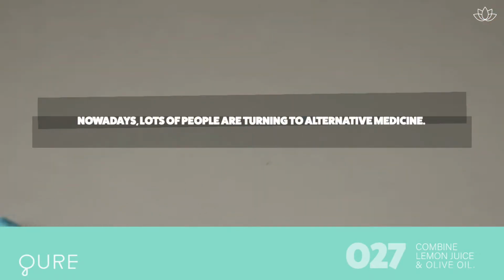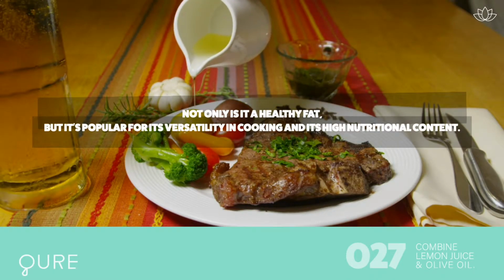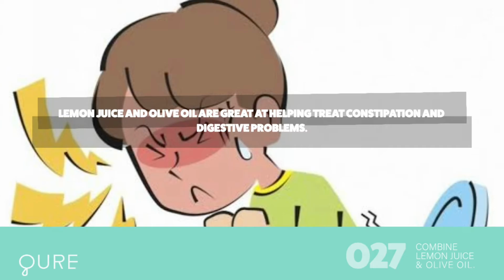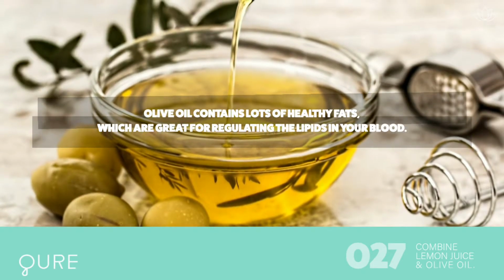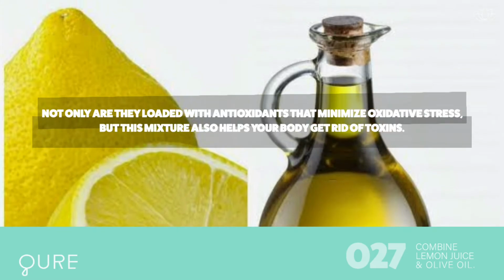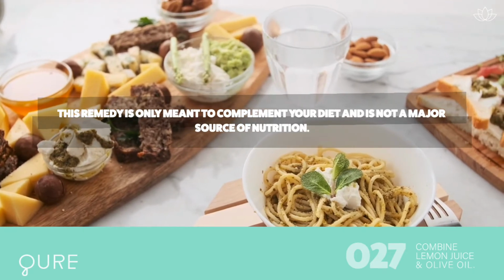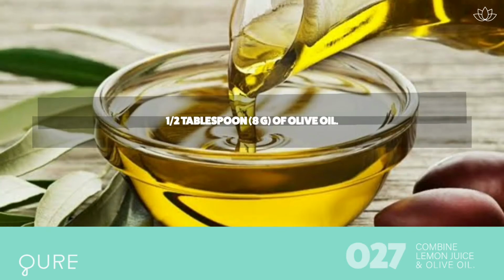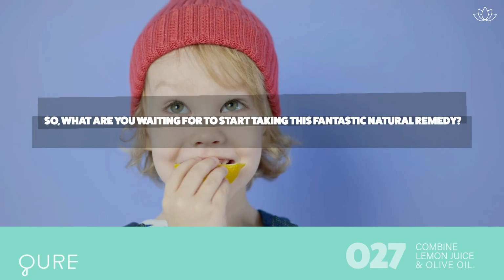027 - Combine Lemon Juice And Olive Oil For Amazing Results.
Drinking a mixture of lemon juice and olive oil can provide you with lots of vitamins and health benefits. Keep reading to find out more about how they work and how you should combine themNowadays, lots of people are turning to alternative medicine. Some natural remedies aren’t as effective as traditional medicine, but they don’t have as many side effects, either.

Alternative treatments, such as combining lemon juice and olive oil, provide lots of health benefits and are very accessible. Even though natural medicine isn’t a cure-all, it can help significantly reduce your symptoms.

One of the natural ingredients we often hear about is olive oil. Not only is it a healthy fat, but it’s popular for its versatility in cooking and its high nutritional content.

A mixture of lemon juice and olive oil creates a powerful home remedy that provides tons of nutrients. It can also help improve several diseases and prevent complications.
In this video you will learn some of the benefits of combining lemon juice and olive oil.

026 - How To Use Garlic To Treat Acne With Amazing Results

The Content is not intended to be a substitute for professional medical advice, diagnosis, or treatment. Always seek the advice of your physician or other qualified health provider with any questions you may have regarding a medical condition. Never disregard professional medical advice or delay in seeking it.